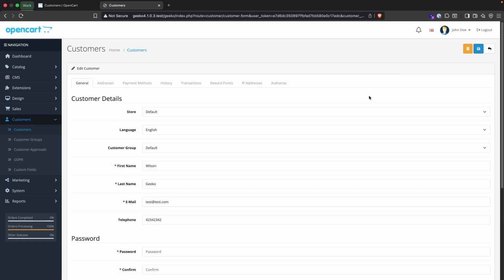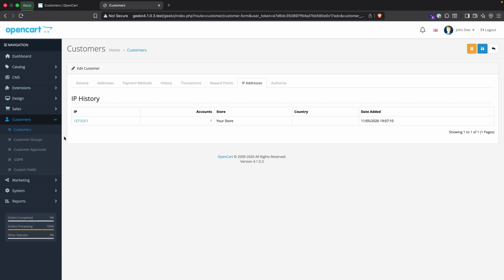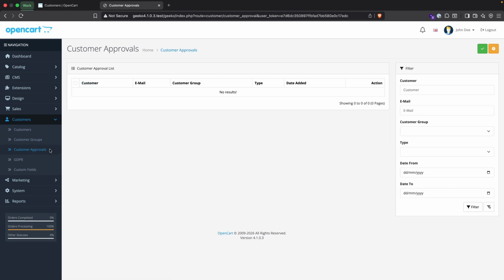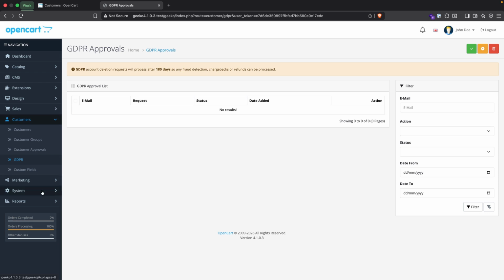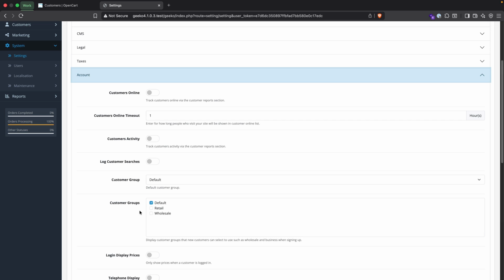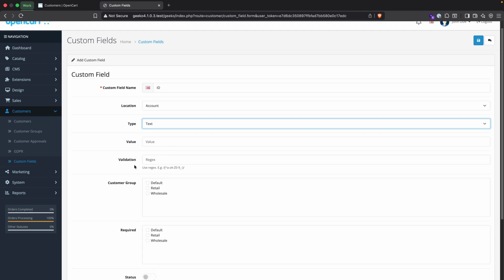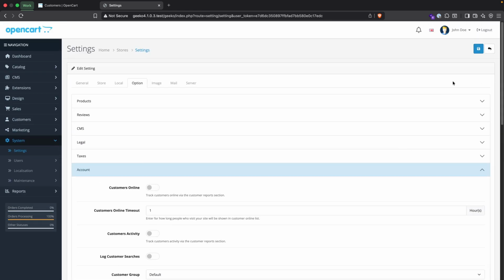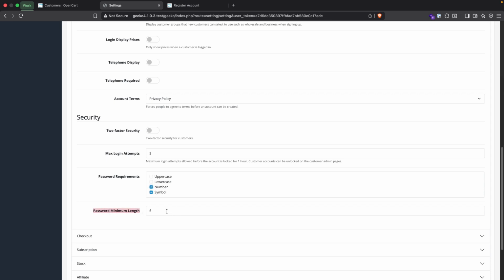Customers, Groups & Custom Fields | OpenCart 4 Tutorial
This tutorial will teach you how to handle the Customers section and set up a B2B workflow in OpenCart 4.

We highly encourage you to read the official OpenCart documentation to deepen your knowledge and master the platform:

OpenCart tutorials series realised by GeekoDev in collaboration with OpenCart.